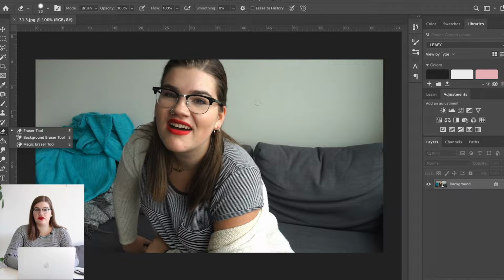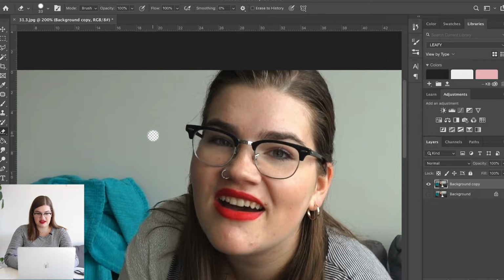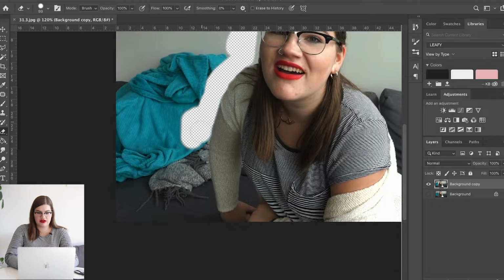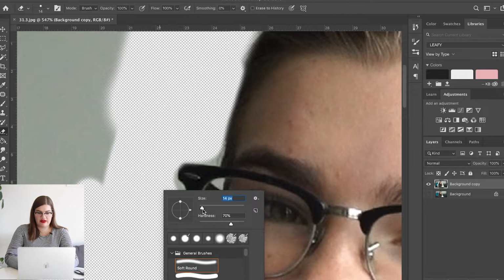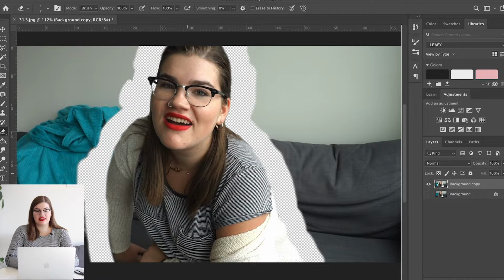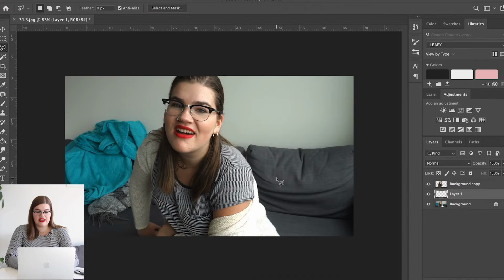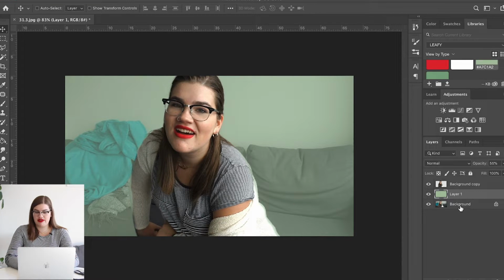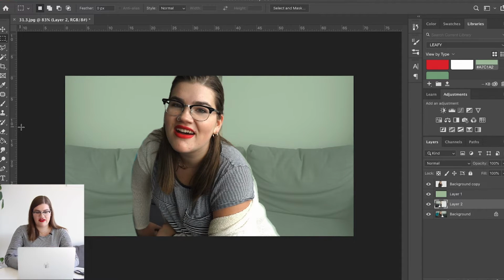How to cut yourself out of a thumbnail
How to cut yourself out of the background of your thumbnail for YouTube using Photoshop. Watch to see my super easy strategy for creating eye catching thumbnails -by cutting yourself out of the image and adding a colourful wash over the background. Natural looking, yet super eye-catching and clickable.

Let me know if you'd like to see more tutorials like this one! If you have any questions, drop them in the comments and I will get back to you!

✨DOWNLOAD my FREE Youtube Video CHECKLIST ✨

This is the same checklist that I use for producing every single one of my YouTube videos, it will help you stay on track and make sure that you create every YouTube video to be as successful as possible.

🔗 SECRET VIDEO OF THE DAY🔗

Want a new Youtube recommendation, a useful tutorial, or a K19 throwback? Click the link above for new video recommendation every time. :)

VIDEO DESCRIPTION

MY GEAR

- coming soon -

//Help me make all of my vides accessible! Follow this link to help write the closed captions to my past videos!

// ABOUT ME

I'm Katie, an 22 year old freelance videographer and Youtube video creator, living in Canada. My goal is to make videos that make you think, make you laugh, and maybe even learn something new. I'm interested in minimalism, the environment, film making, and travel, and I'd love to share those interests with you.

I make videos about making videos, travel, tech, and creativity. I'm obsessed with side projects and live by the mantra of "create everyday." Come along for the ride if you want tips of being productive, creative, and adventurous!

Katie Steckly is a travel filmmaker sharing what she learns about travel and content creation from her trips around the world and her freelance work. She provides aspiring women creative travelers with information and inspiration along the way.

// HIRE ME

If you like my videography style and want to work together on a project, visit my business

I'm interested in social media marketing, community building, and digital video. I love working with independent and small businesses and tourism boards. I want to showcase the best of your business or community!

// LINKS